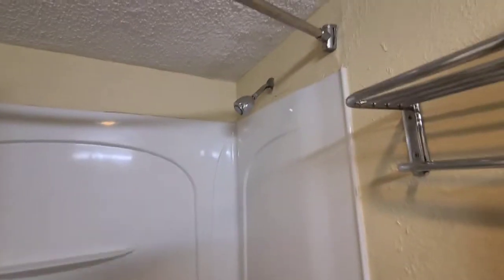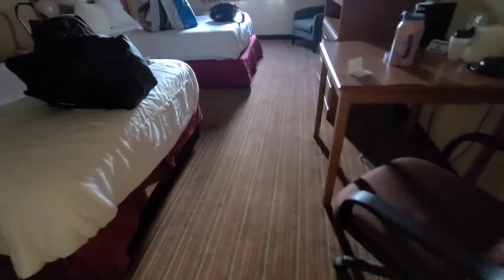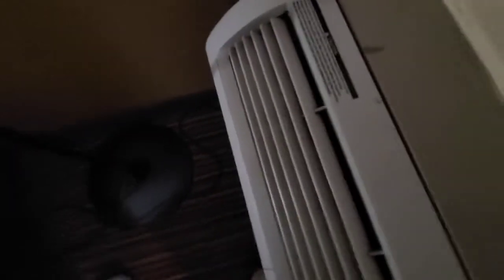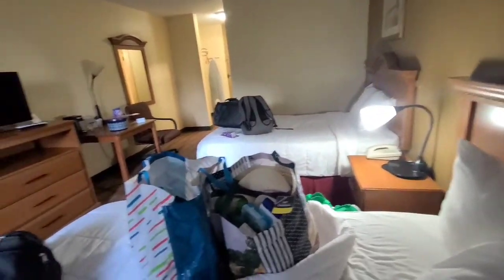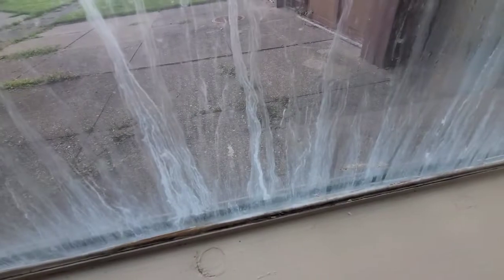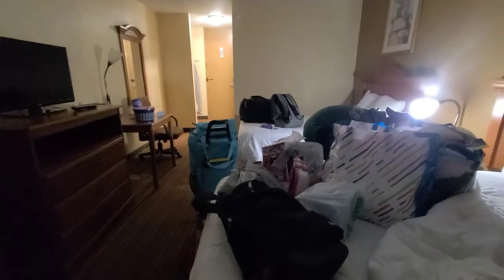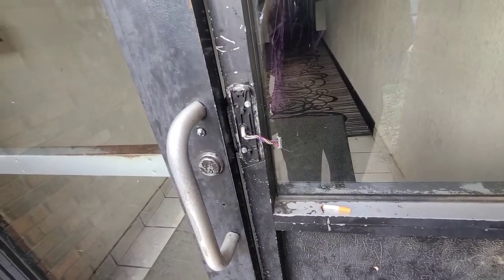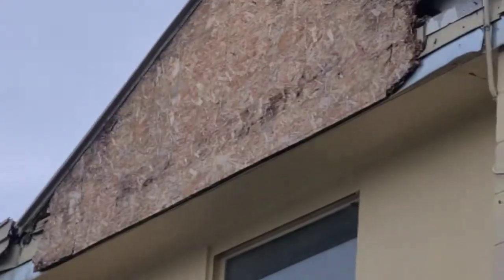MOTEL REVIEW..HOW WAS IT